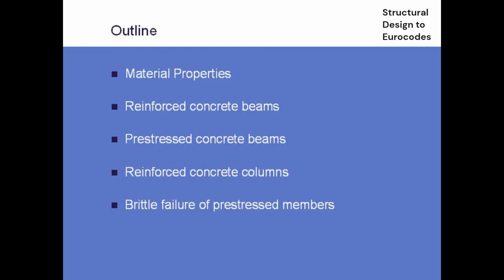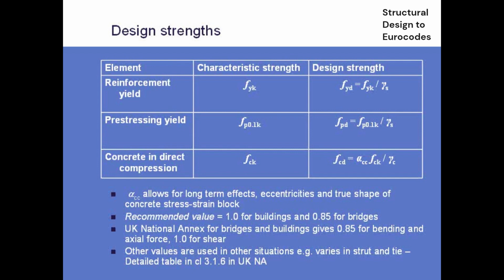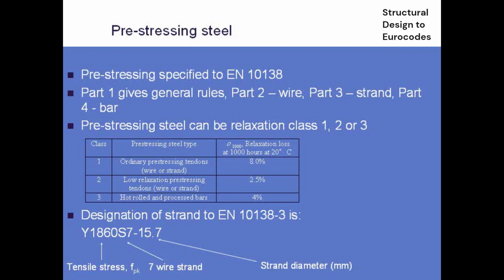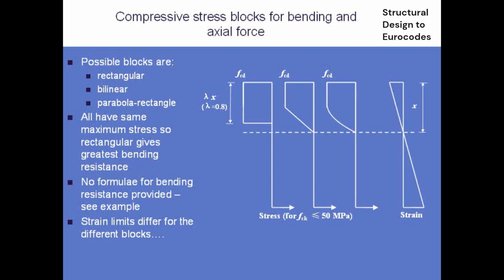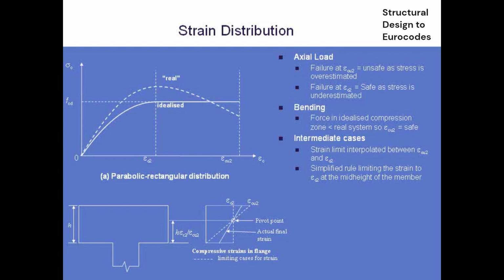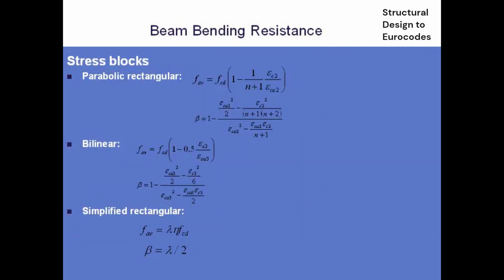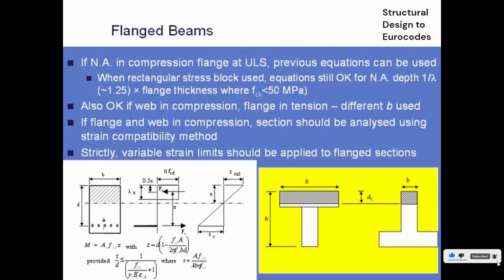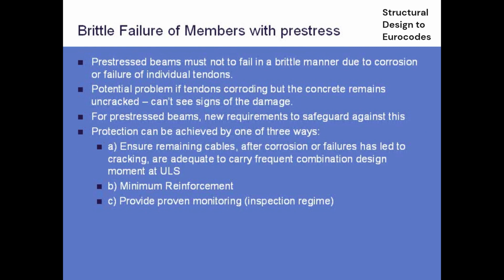Structural Design to Eurocodes | Lecture 3: Flexural Design to Eurocodes | Beam Flexural Design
Welcome to our Structural Design to Eurocodes series! In Lecture 1, we delve into the Flexural Design and Material properties to Eurocodes." This comprehensive course comprises 26 lectures, totalling 20 hours of invaluable learning.

🏗️ In this lecture, we cover:
Material properties,
Reinforced and Prestressed Concrete Beams,
Reinforced concrete columns,
Brittle failure of prestressed members.

🔗 For seamless navigation through the series, find the link to the next lecture in the top right corner of this video.

By the course's end, you'll gain the knowledge to tackle basic structural design tasks using Eurocodes. With experience, you can hone your skills as a proficient structural engineer.

🚀 Let's learn and grow together! Dive into Lecture 1 now and build a strong foundation for your structural design journey.